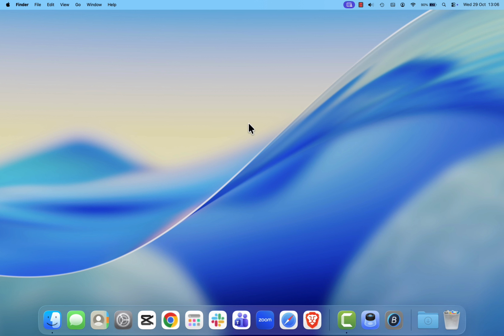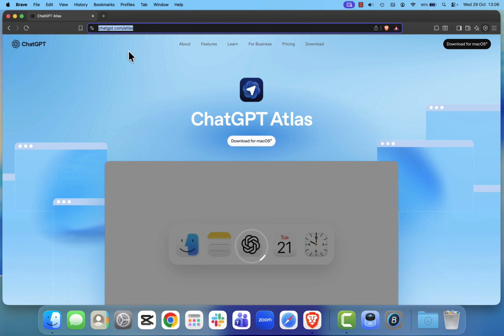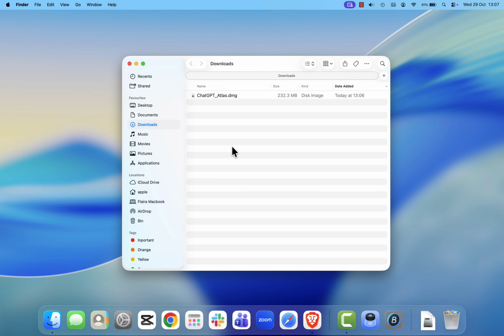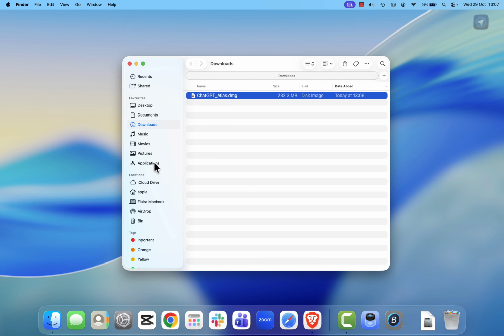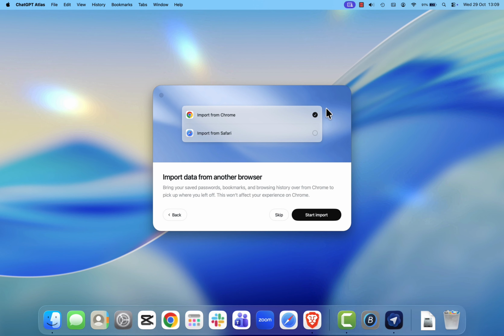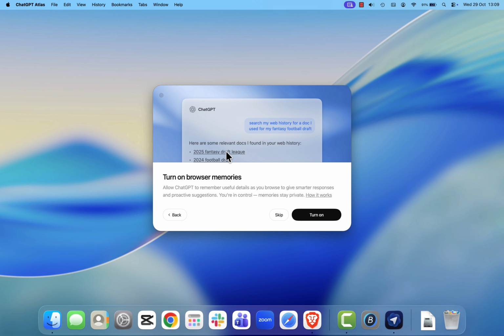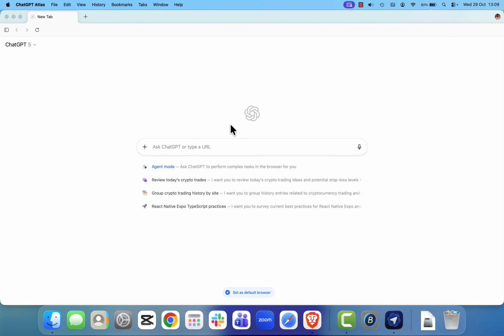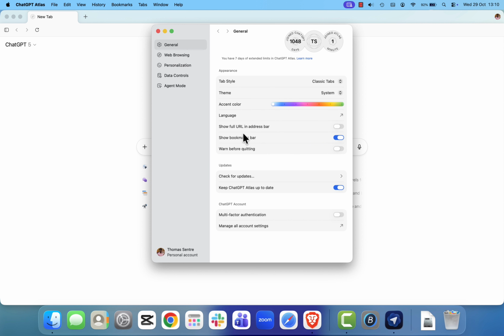How To Install & Setup ChatGPT Atlas on Mac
How to download, install and set up ChatGPT Atlas on your Mac